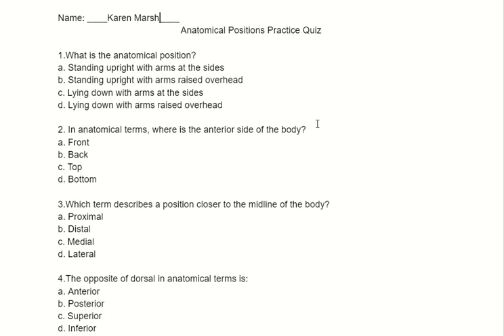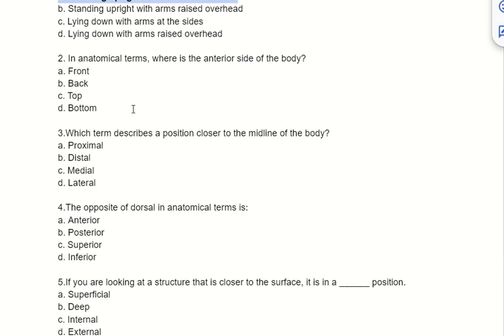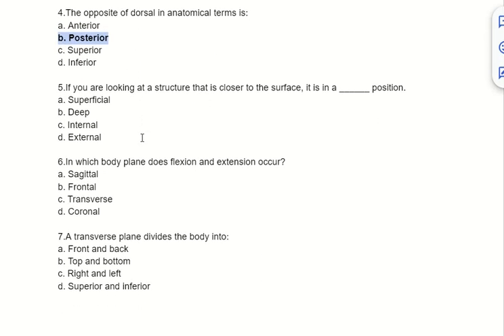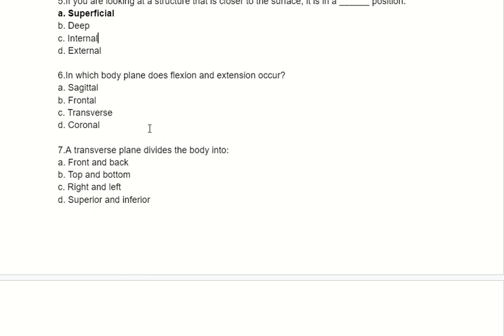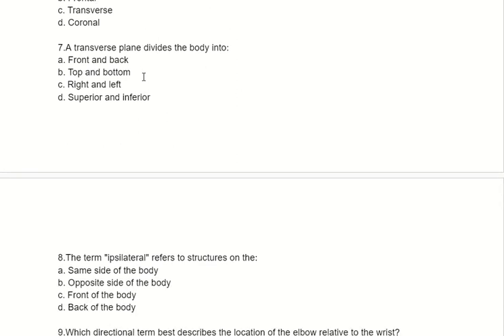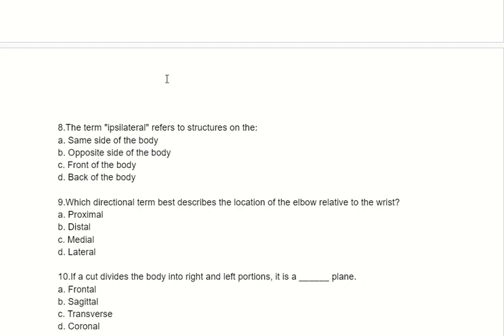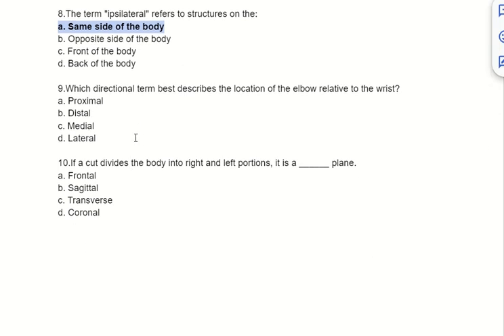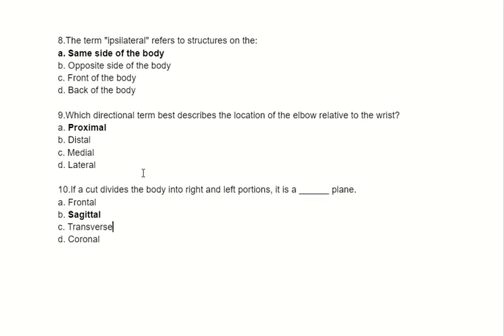Anatomical Position Practice Quiz for Anatomy & Physiology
Hello Friends! This is designed for you to take a practice quiz with me. It also allows you to listen along and answer while you are doing other things! It's a short video and I will be uploading more subjects as I go along. Rock your exams! This is designed to help with anatomical position and focus on the different planes; transverse, saggital, and frontal/coronal. Good luck!